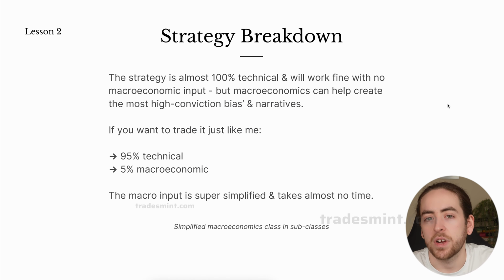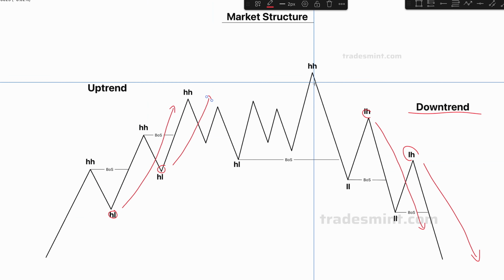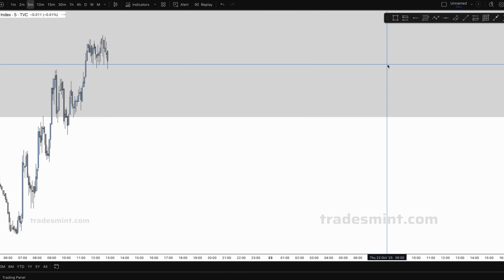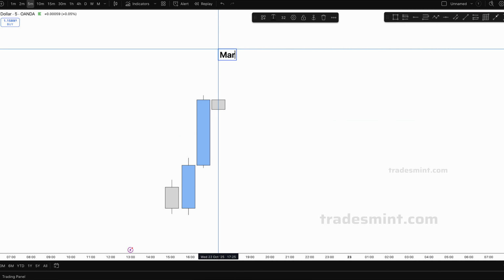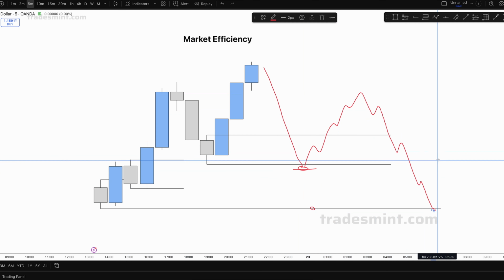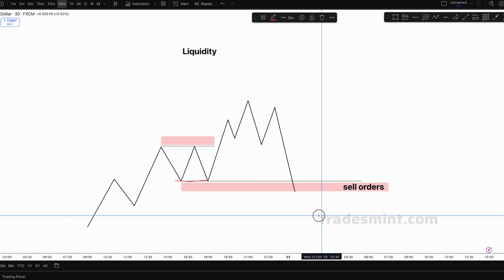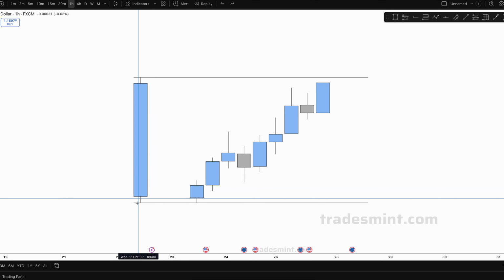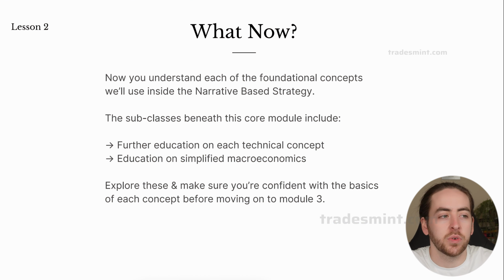Day 2: Setting Up || JEAFX Dynamic Trader Mastery LEAKED